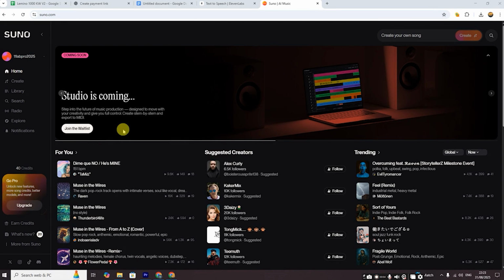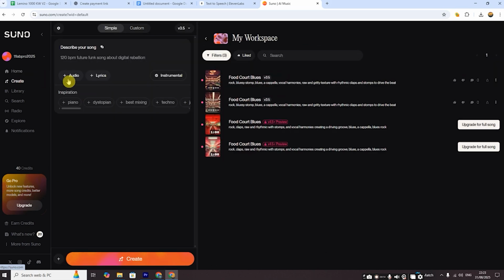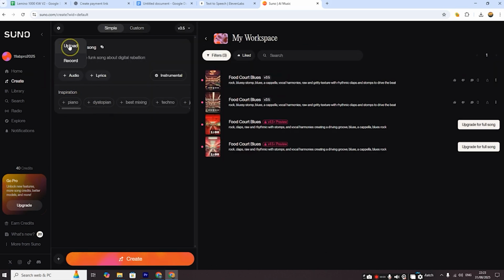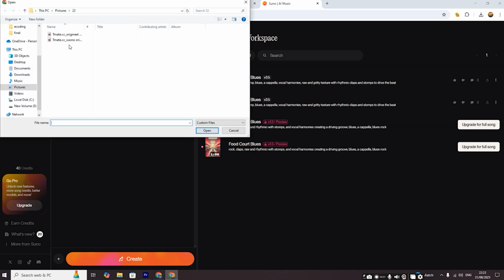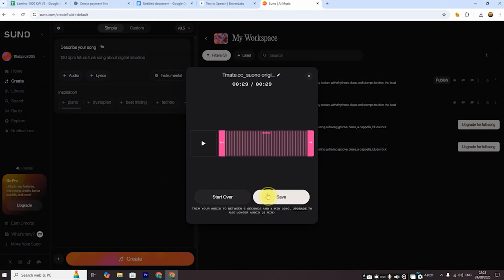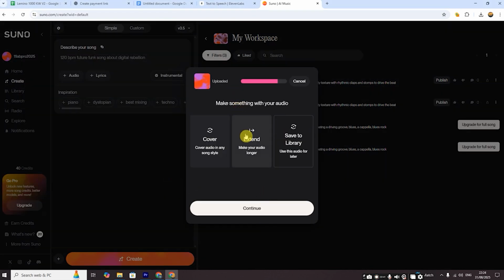How to Upload & Use Your Voice in Suno AI (2025 update) - Quick & Easy!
In this quick tutorial, I’ll show you how to upload to use your voice in Suno AI.

If you’re a singer, content creator, or just having fun, this guide will help you.